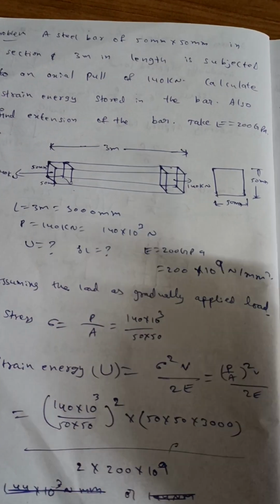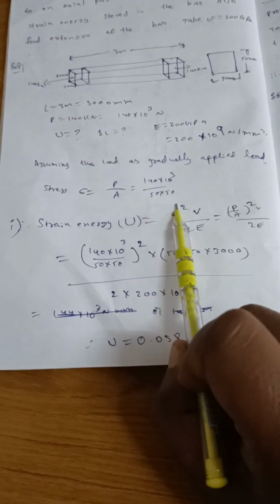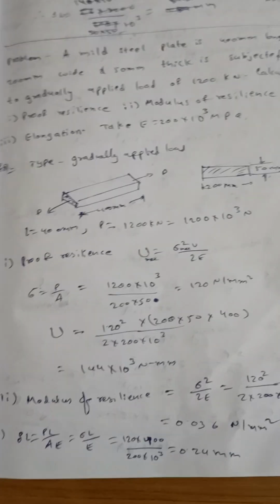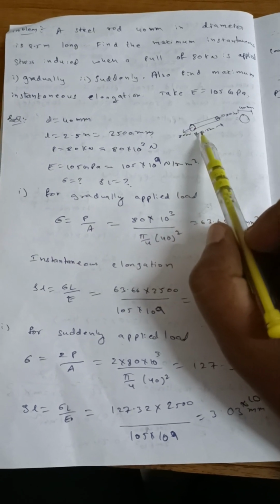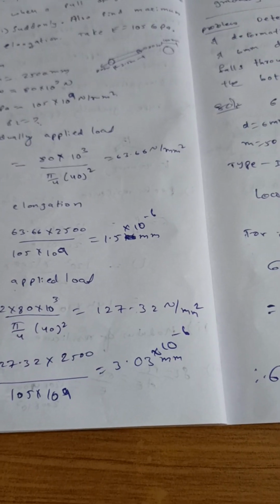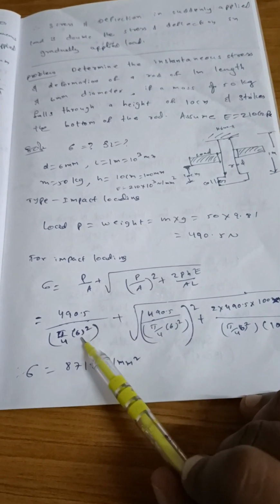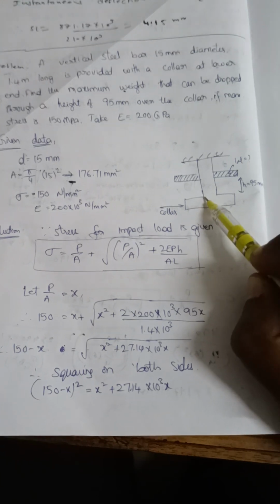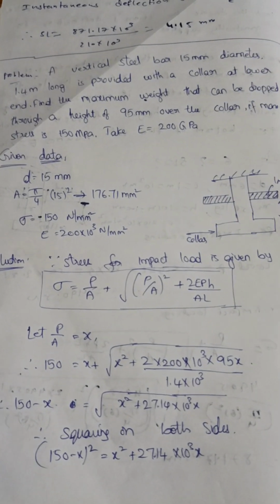Problems on strain Energy by Dr.G.Vikas